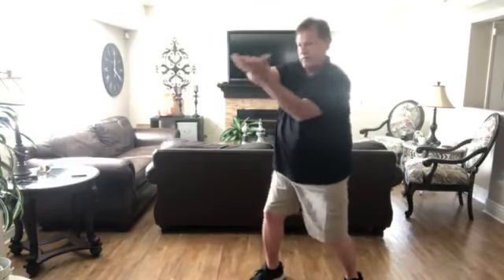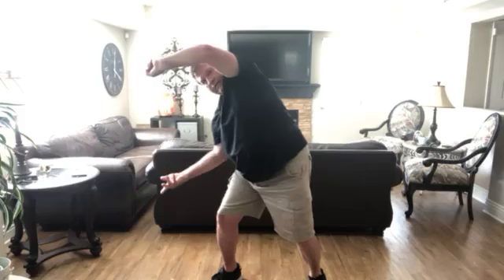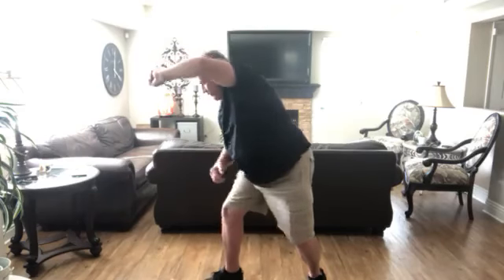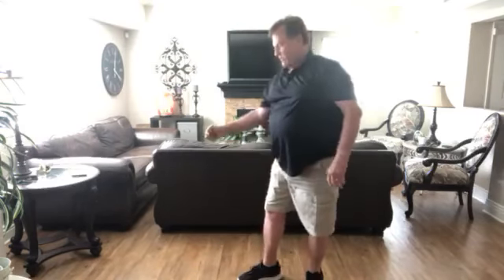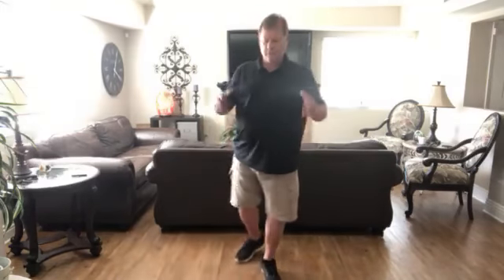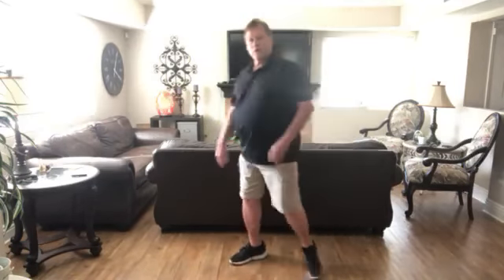Waza #24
Okinawa te Karate by Shihan Gordon Doversola. Here his first black belt Master Larry Delano takes us through some of the core techniques.